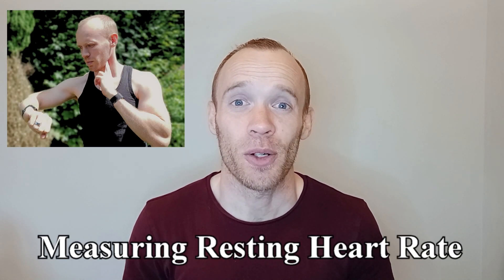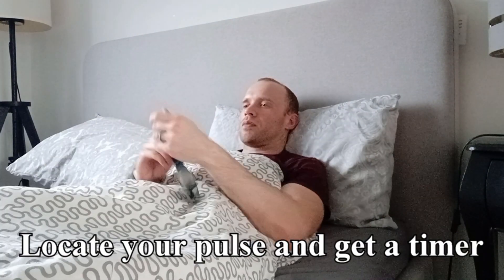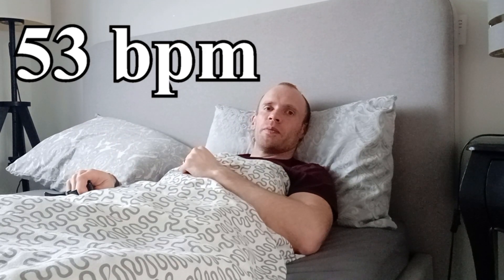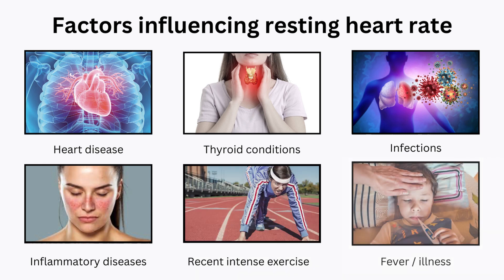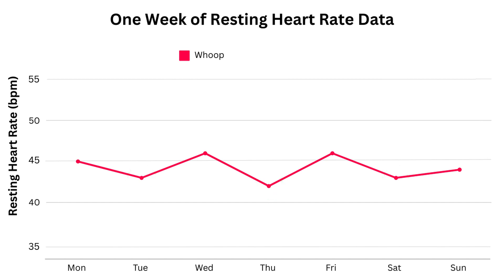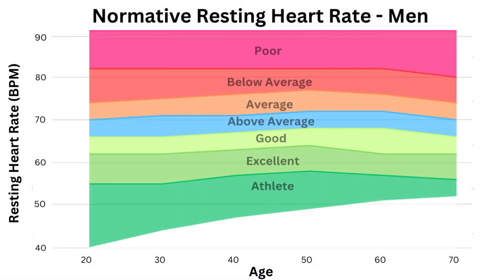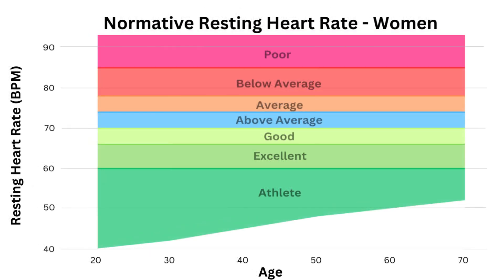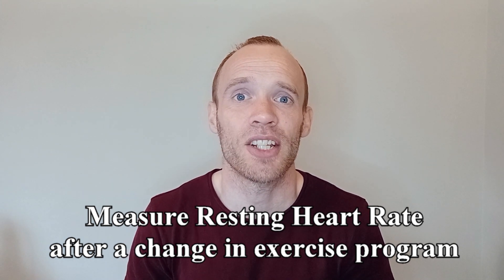How To Measure Resting Heart Rate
This video demonstrates the best way to measure your resting heart rate, as well as what it can tell you about your fitness levels.

Chapters:
00:00 Introduction
00:19 How to measure resting heart rate
00:58 Contraindications
01:38 Wearables vs manual readings
02:26 Normative values
02:57 Tracking over time